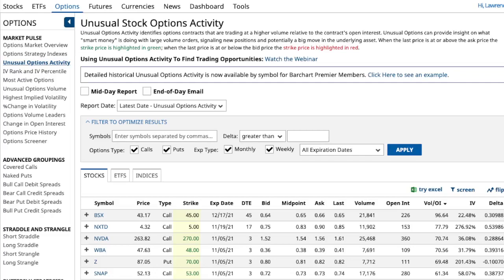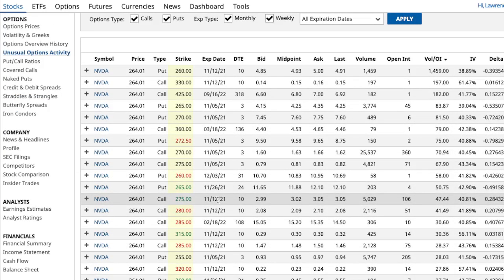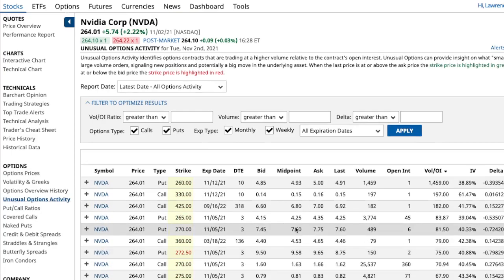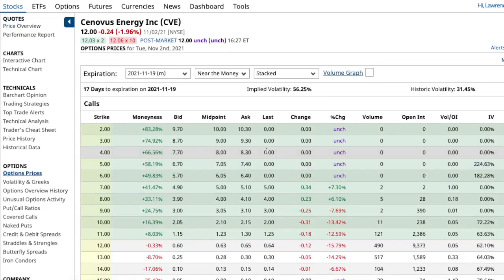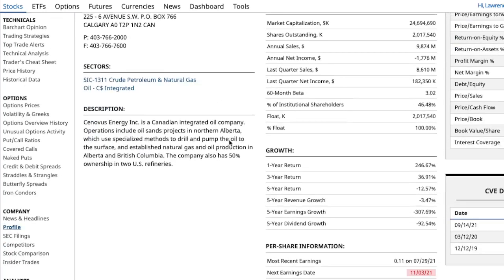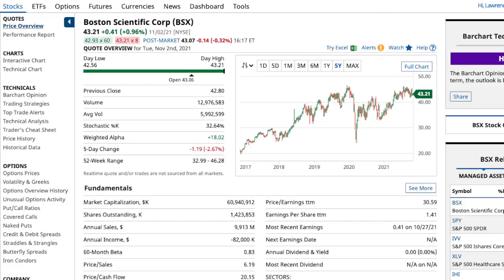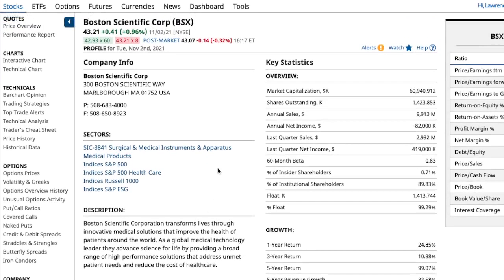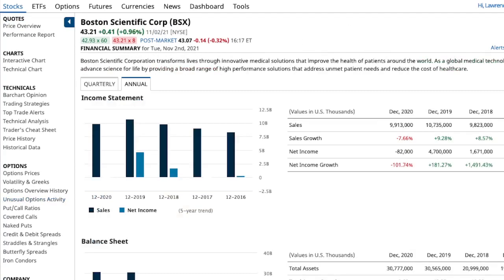3 Cheap Option Plays This Week November 2, 2021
3 Cheap Option Plays This Week November 2, 2021
NVDA, CVE, BSX